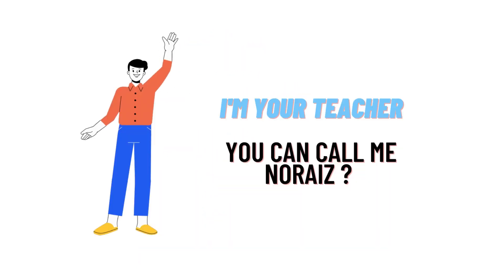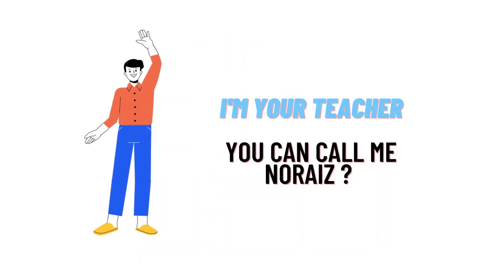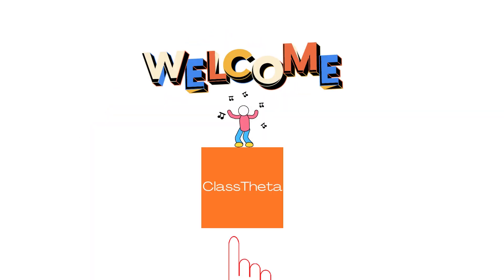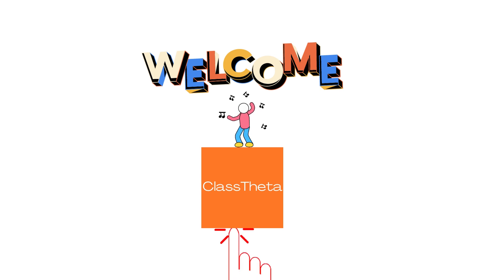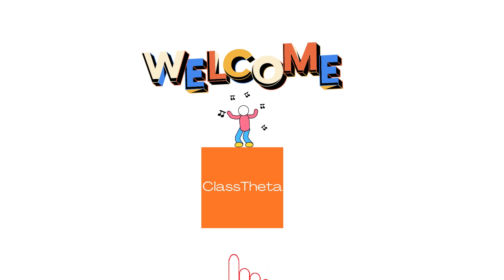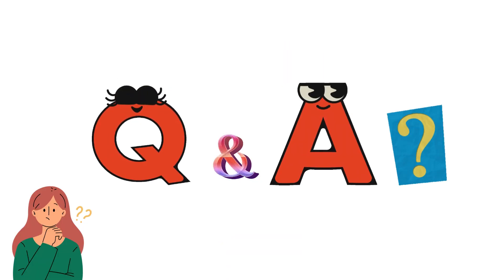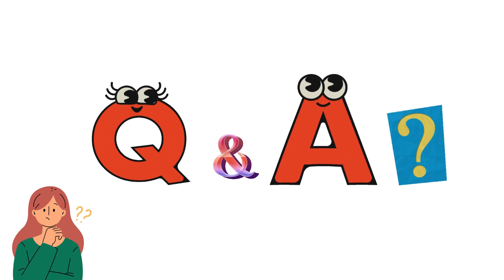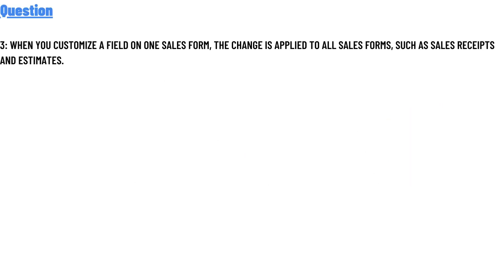When you customize a field on one sales form, the change is applied to all sales forms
When you customize a field on one sales form, the change is applied to all sales forms, such as sales receipts and estimates.